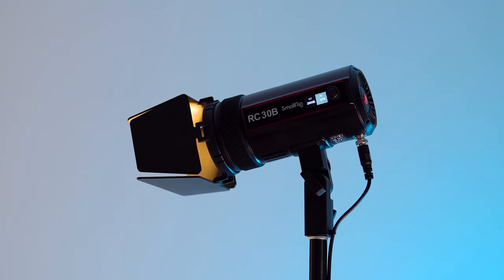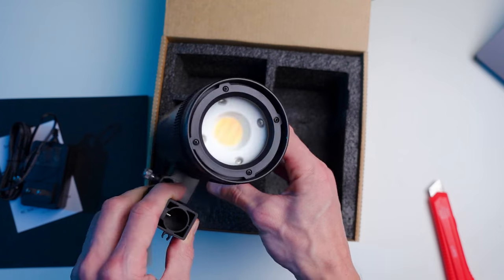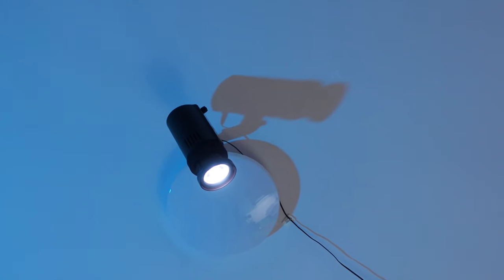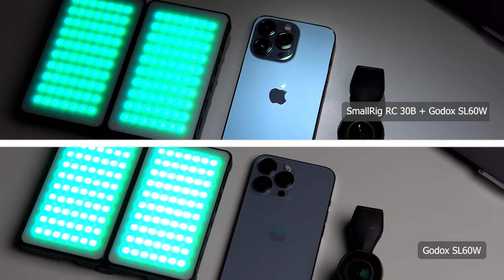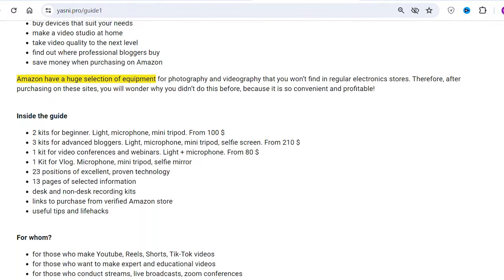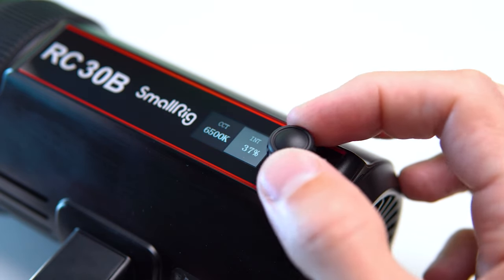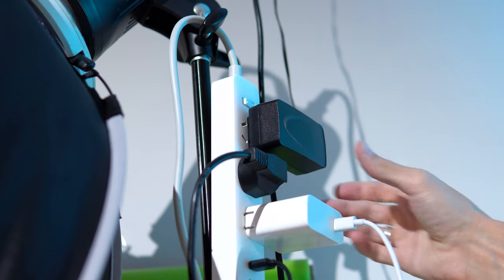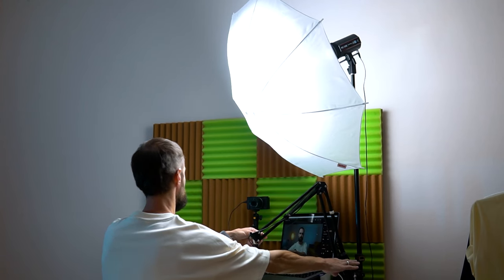New Video Light SmallRig RC30B - 30W in a Compact Case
In this video we take a closer look at the new SmallRig RC 30B video light
❱ SmallRig V Mount Battery VB50

Timecode
00:00 - video light SmallRig RC 30B
01:21 - main light source
02:21 - backlighting
02:54 - background lighting
03:25 - light for product photography or video shooting
04:06 - reflected light
05:05 - delivery kit/assembly/control
07:10 - disadvantages and features

Info
Today we are reviewing a video light called @SmallRigGlobal RC30b. Its power is 30w and at the same time it is quite light and compact. Thanks to this, we have the opportunity to install it in hard-to-reach places, and also take it with us on location shoots. Plus, it can be powered from a powerbank, which further expands its capabilities. In general, when I first saw this lamp, I thought that it would only be suitable for use as a backlight, but after studying the instructions and working with it, I realized that this is a more universal device and I really like it